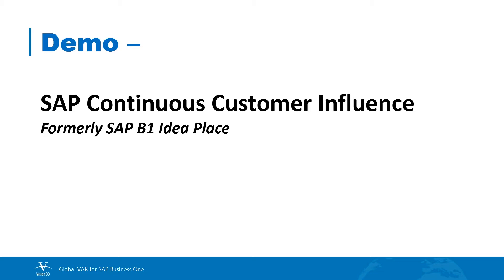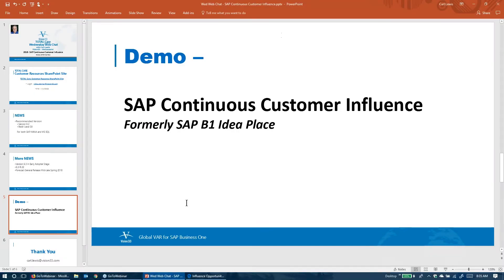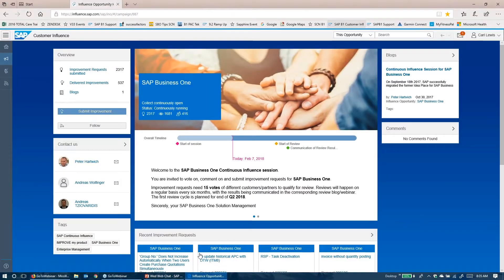Customer Influence Website for SAP Business One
In this week's Web Chat we will be introducing the new SAP Customer Influence Website for SAP Business One. The Customer Influence Website offers a range of free programs that provide customers with the opportunity to influence SAP software development decisions and adopt new innovations. Formerly, the SAP B1 Idea Place.

for more information about our company.